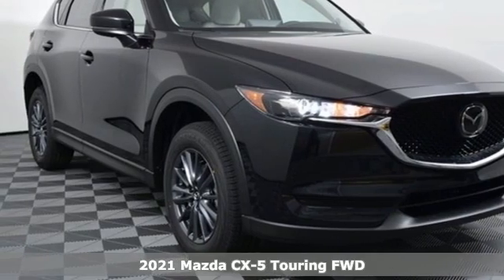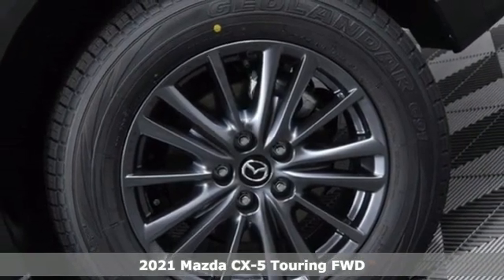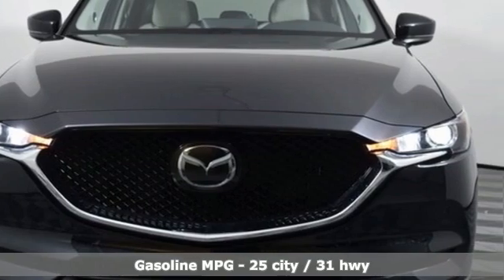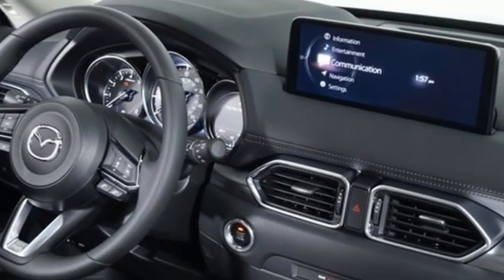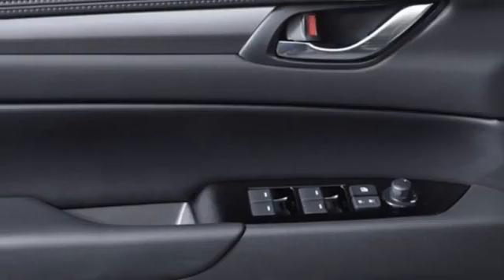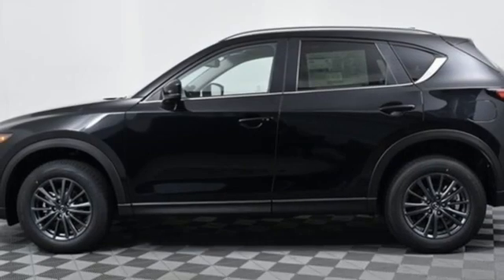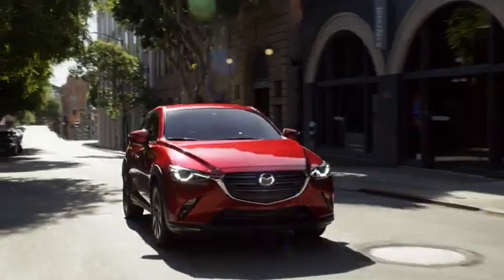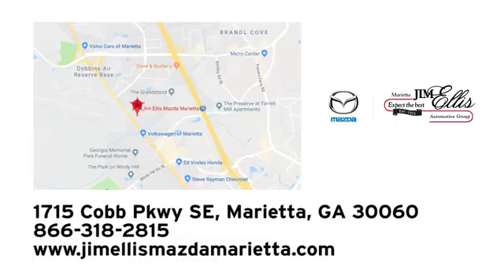New 2021 Mazda CX-5 Marietta Atlanta, GA Z62287 - SOLD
Year: 2021
Make: Mazda
Model: CX-5
Trim: Touring
Engine: SKYACTIVA® 2.5L 4-Cylinder DOHC 16V
Transmission: 6-Speed Automatic
Color: Black
Interior: Parchment
Stock #: Z62287
VIN: JM3KFACM4M1361444

Address:
1141 Cobb Parkway Southeast